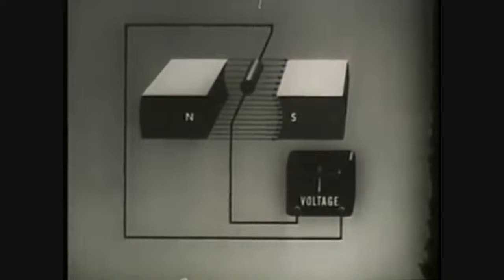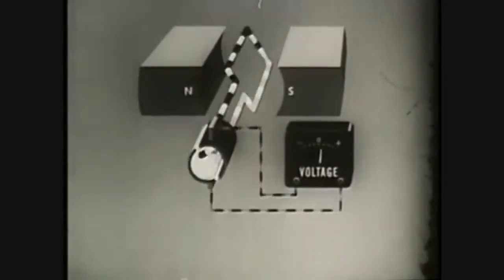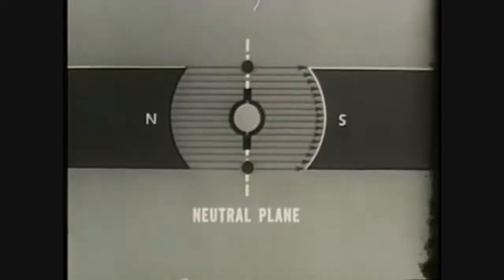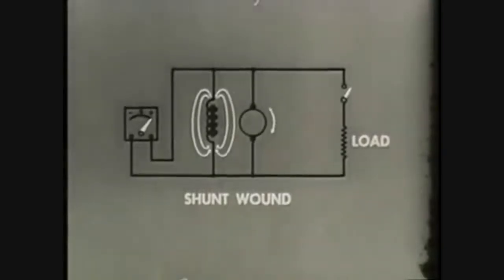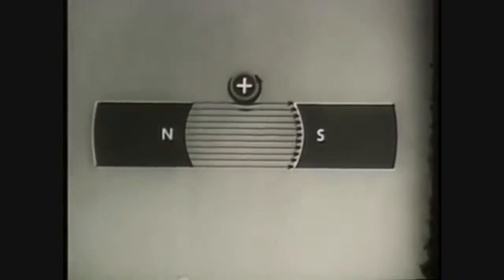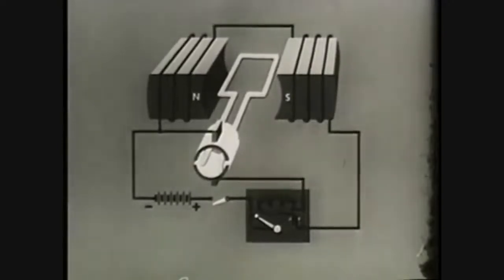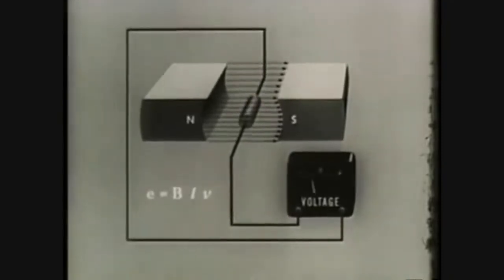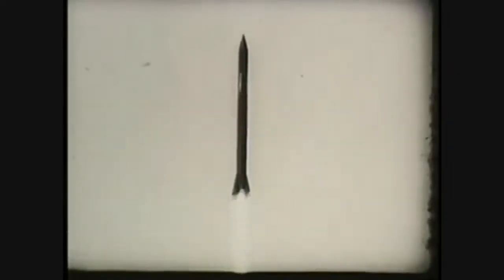DC MOTORS AND GENERATORS